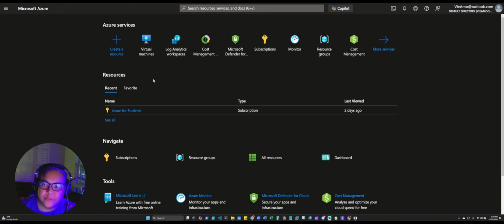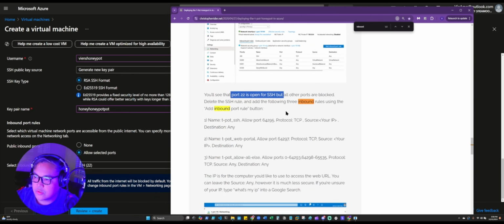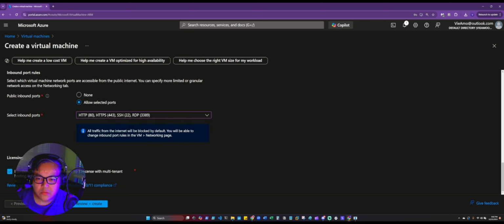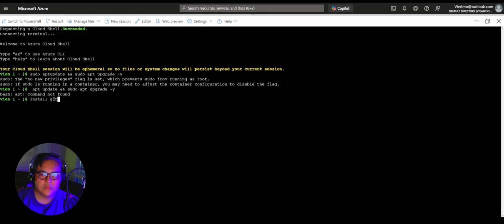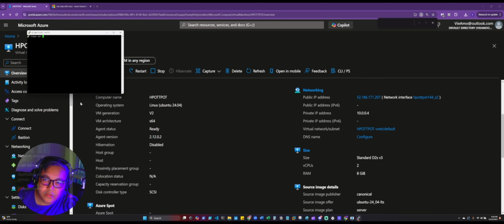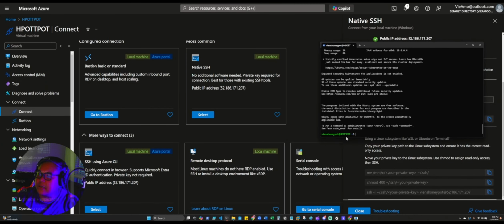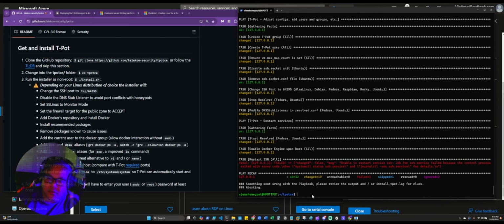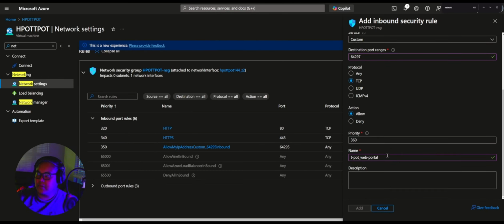How NOT to build a Honey Pot in Azure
Hey everyone, thanks again for watching and your support! This was a learning moment regarding utilizing Azure and creating my first Honey Pot (TPOT). Will be attempting another try at VMware and doing an Ubuntu ISO through there.

Resources Used